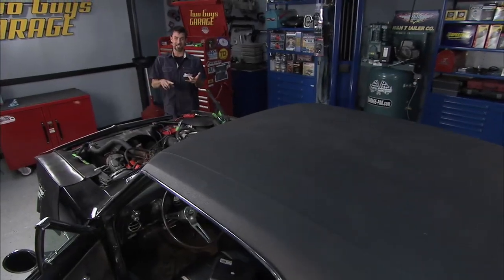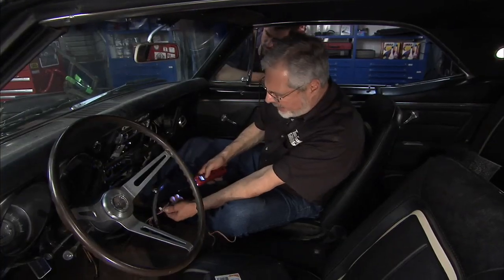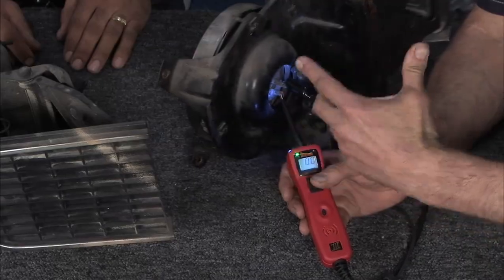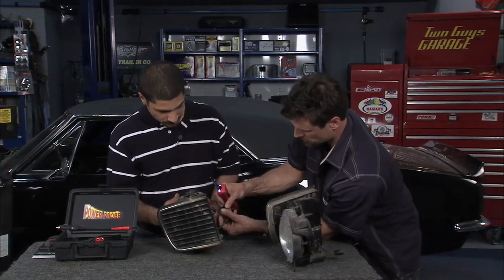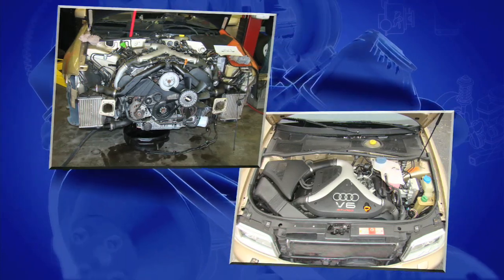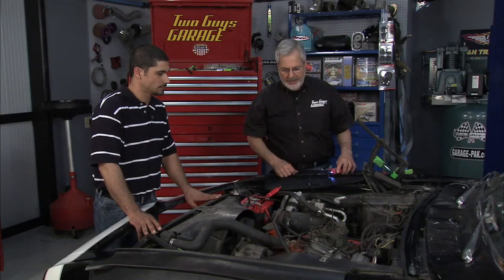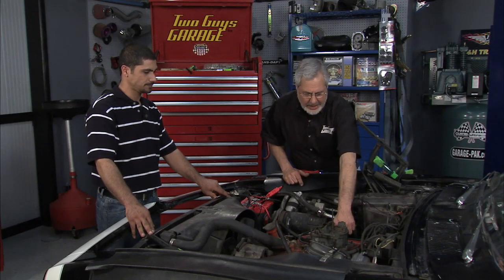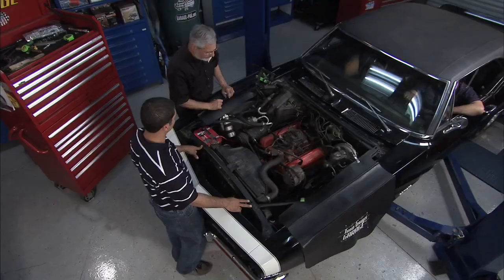2 Guys Garage Power Probe 3 overview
This is an aired overview on Two Guys Garage of the Power Probe III.

The Power Probe III will let you:

• Power Up Components
• Have Audio feedback
• Voltmeter
• 12 - 24 Volt Range
• 20ft Jumper Lead Set
• Bad Ground Indicator
• Continuity Tester
• Short Circuit Indicator
• Relay and Component Tester